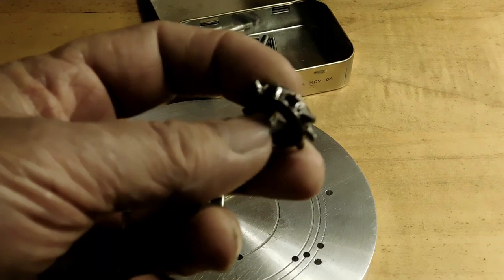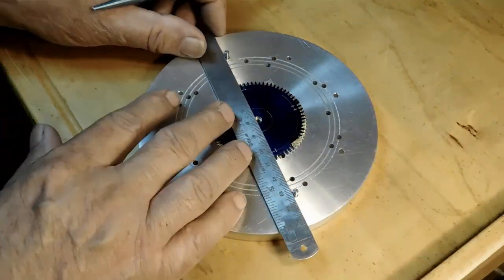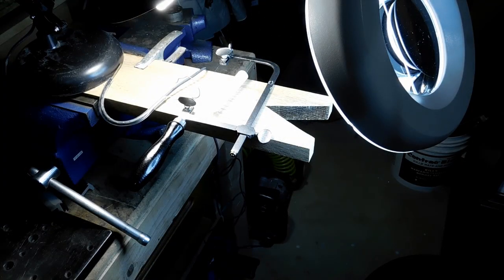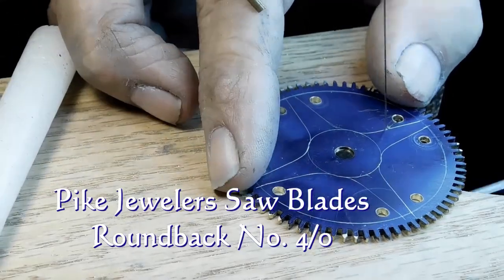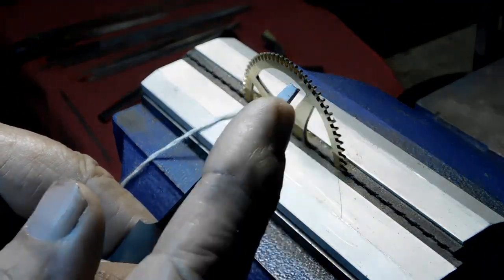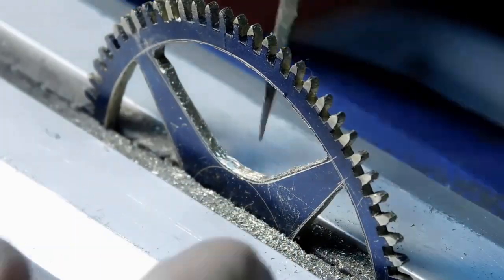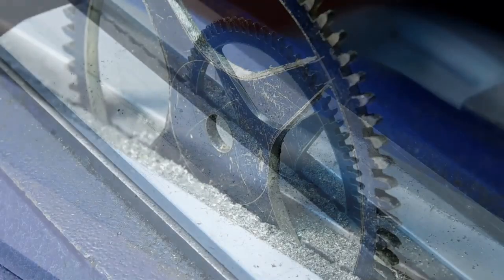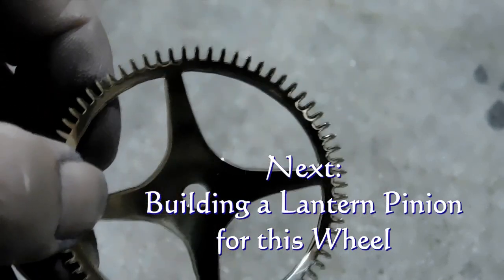DIY Cycloidal Gear Cutter Part 3: Crossing the Wheel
A quick look at the crossing out of a clock wheel using two templates, a piercing saw, some files and a bit of labor.